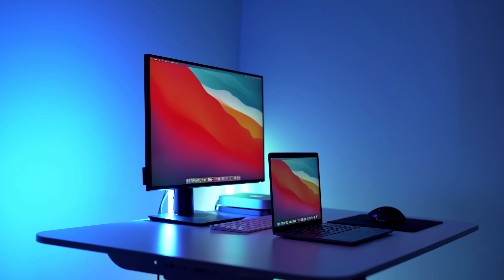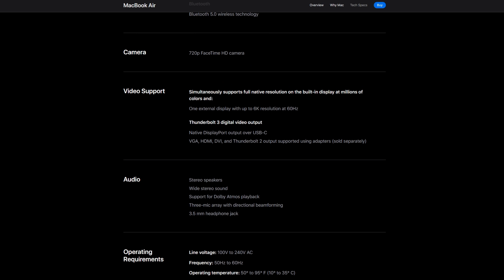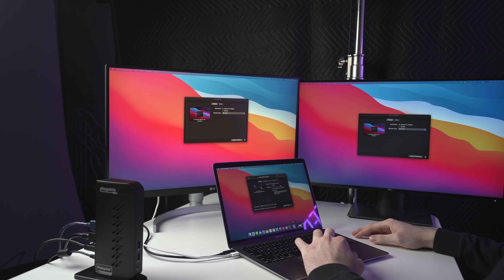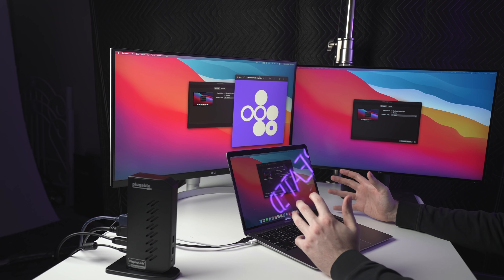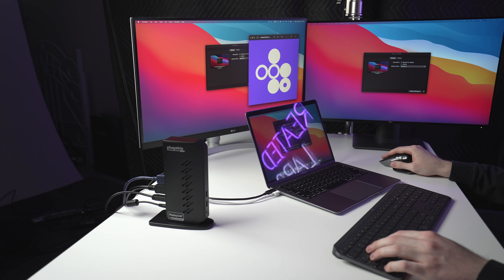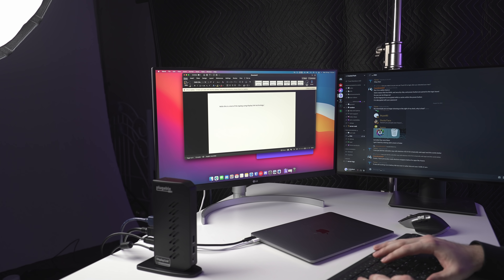Fixing the M1 MacBook's BIGGEST Issue!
M1 MacBooks (including both the M1 MacBook Air and M1 MacBook Pro) only work with a single external monitor, regardless of whether or not you use a hub or dock that allows multiple outputs. What's the solution? DisplayLink.

Products in this video:
⮕ Plugable Dual 4K Docking Station
⮕ Plugable Triple Monitor 1080p Docking Station
⮕ Logitech MX Master Wireless Mouse
⮕ Logitech MX Keys Wireless Keyboard

00:00 Introduction
02:25 Unboxing DisplayLink Dock
04:46 Using with Dual 4K Displays
05:09 Clamshell Mode
06:43 Does DisplayLink Actually Work Well?